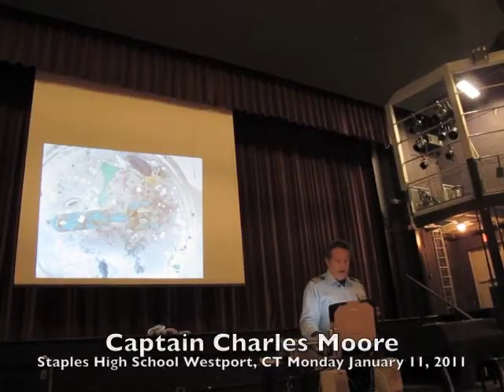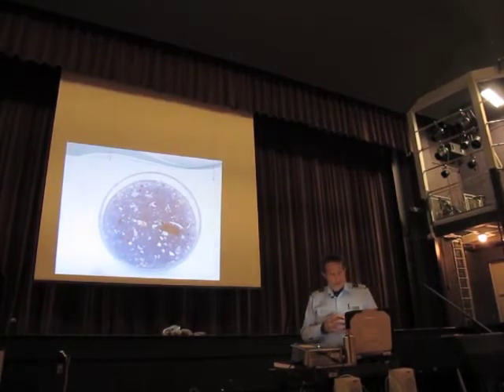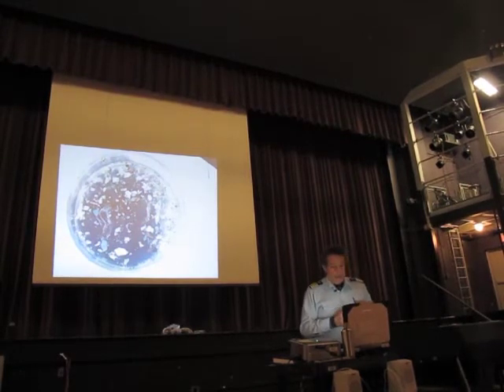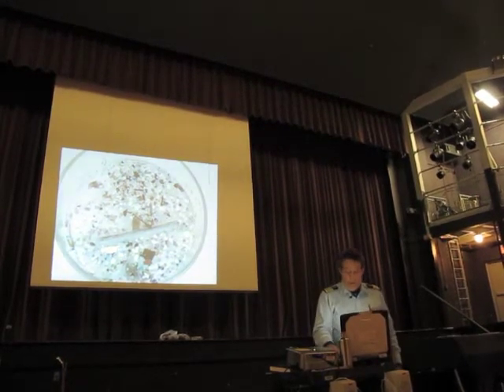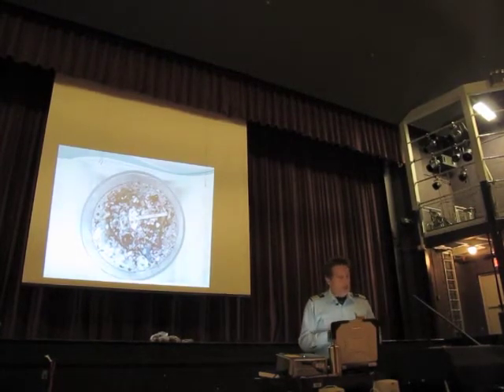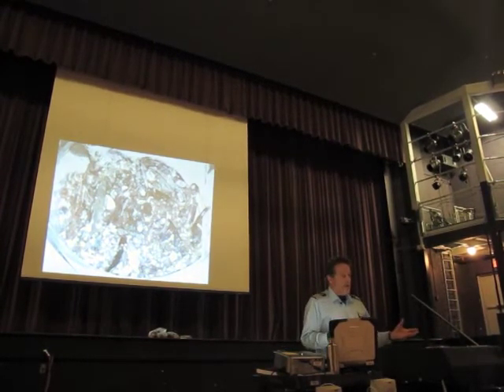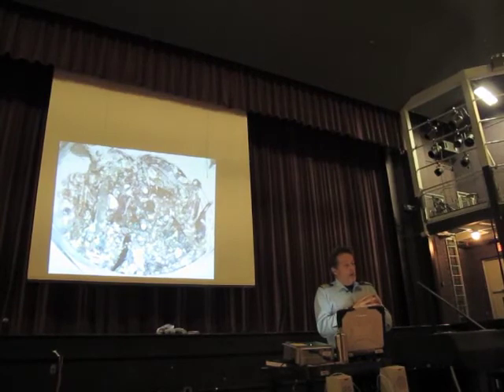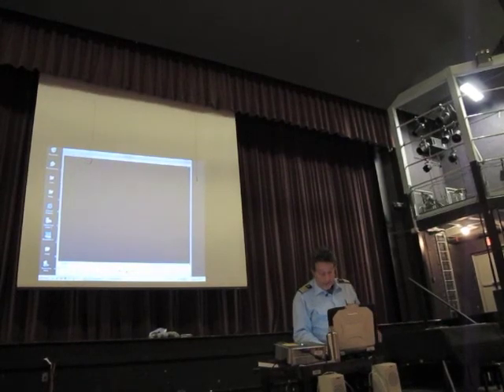Captain Charles Moore (part 2)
A presentation by Captain Charles Moore at Staples High School in Westport, CT on Monday, January 11, 2010